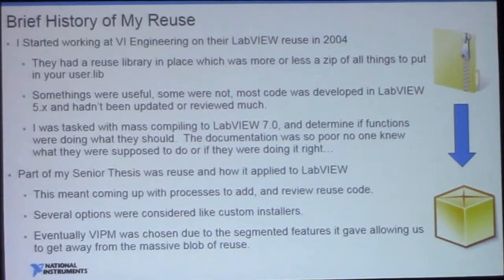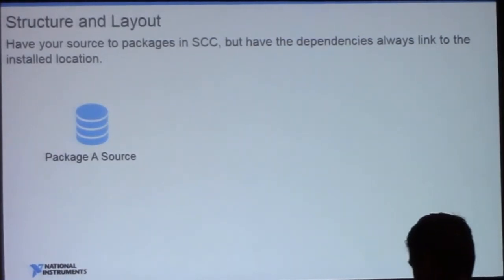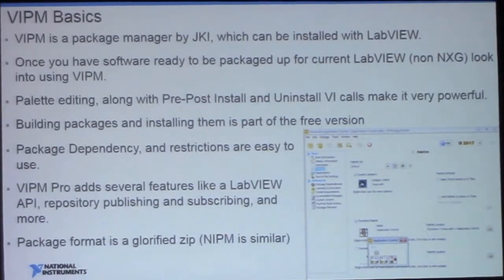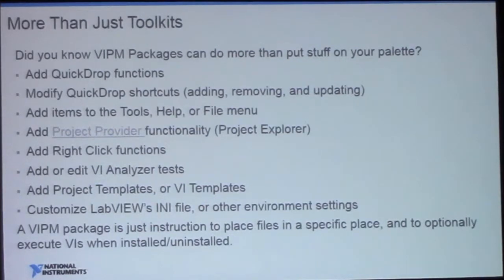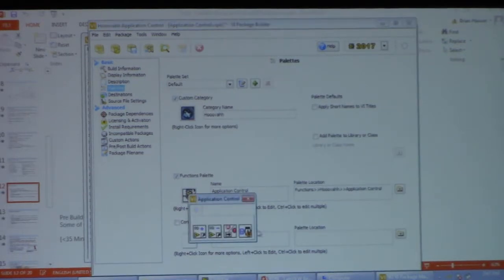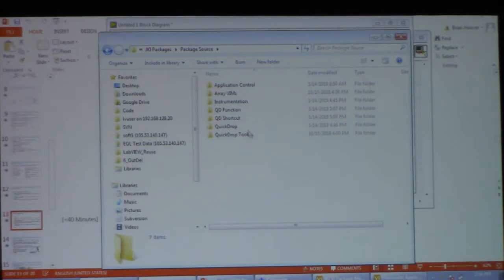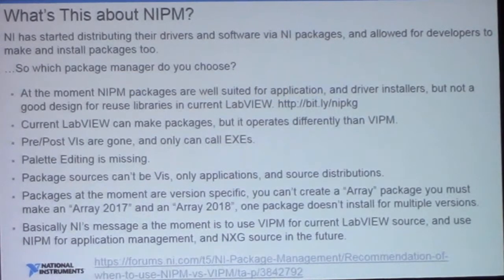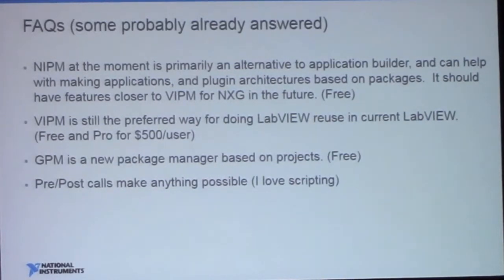2019 NIWeek 532 Brian Hoover LabVIEW Reuse and Package Management